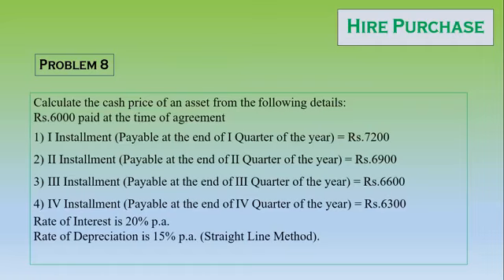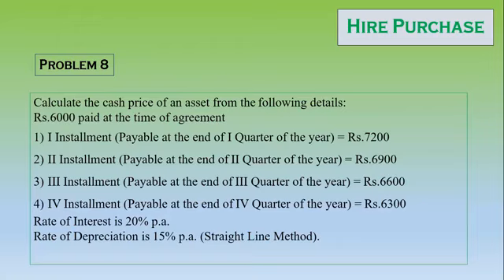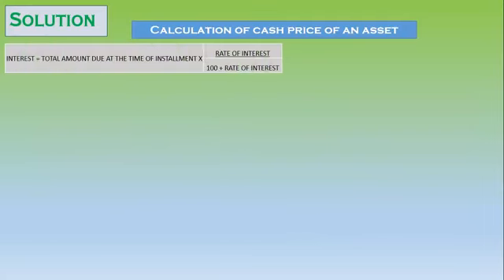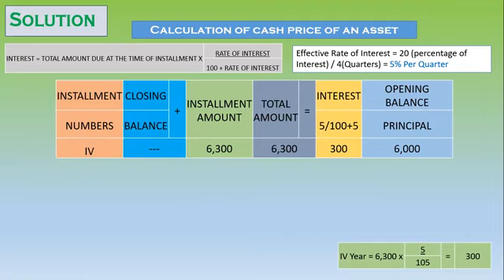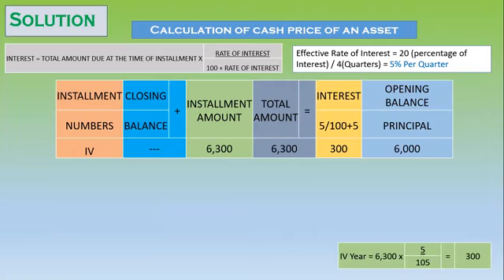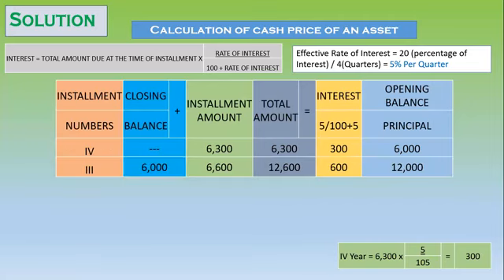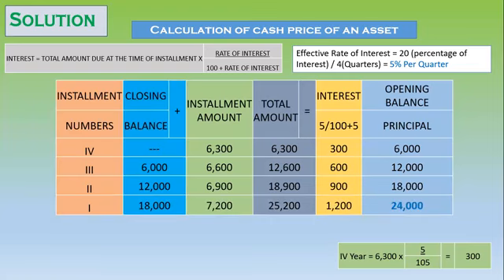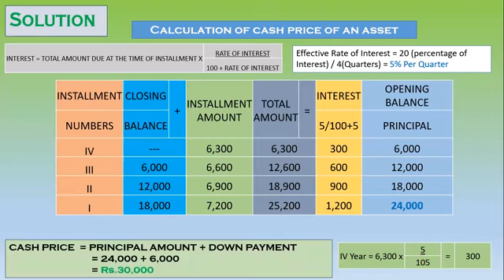Calculation of Cash Price Hire Purchase Problem